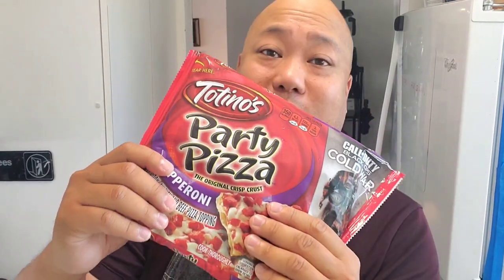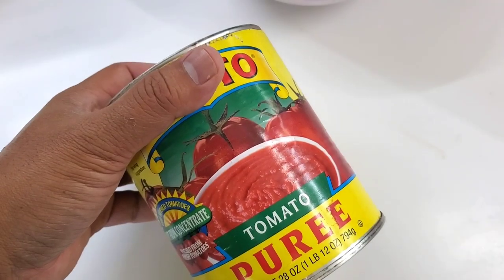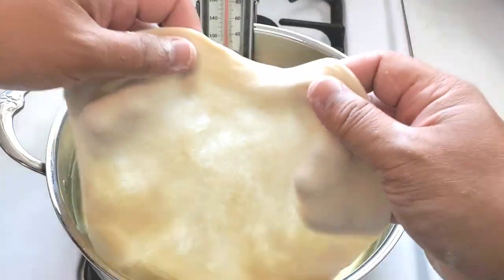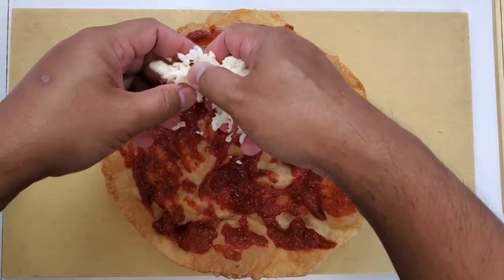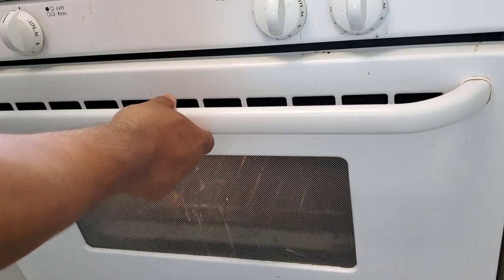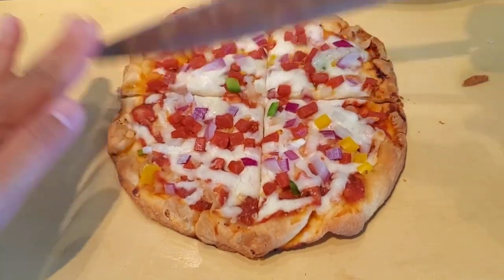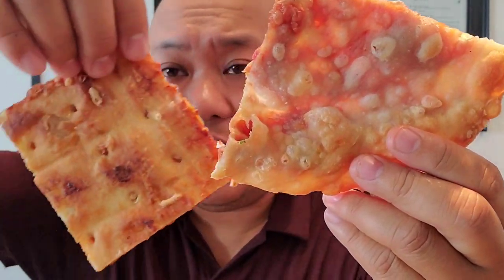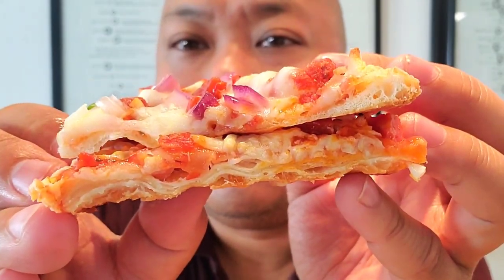COPYCAT TOTINO'S PARTY PIZZA | HOMEMADE RECIPE | FROZEN PIZZA CHALLENGE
Millions of kids have grown up eating Totino's Party pizza.  One of the highest grossing frozen pizzas in the world.  Invented in Minnesota in the 1950's by Jim and Rose Totino.
Their pizza would be the first to be sold NATIONWIDE!  What an amazing feat!  Here is a link to the incredible history of how this product and company came to be.
  Welcome to @cheftuan I think I am the first to do a DIY Totino's Party Pizza video!  How exciting.  After many tried attempts and fails, I believe this is the closest to recreating the unique crispy, flaky crust of a Totino's Party Pizza.  I want you to give this recipe a try.

Dough: (Five, 90 g portions) there will be a little extra dough
2 C bread flour - 300g
1/2 tsp baking powder - 1g
1/2 Tbsp kosher salt - 7g
2 Tbsp olive oil - 20g
3/4 C warm water - 188g

Canola oil for frying.  375 F

Combine and knead into a smooth ball.  Let rest for 1.5-2 hours.  Divide into 90g dough balls.  Roll out flat and thin as a tortilla.  Fry for 2-3 mins each side until light golden brown.  Repeat for all.  Bake in a 450 F oven for 2-3 minutes until dry and crispy.

Pizza Sauce: (1 C)
1 C Tomato puree - 260g
1 tsp sugar - 5g
1 tsp kosher salt - 5g
1 tsp dried oregano - 1g
1 tsp dried basil - 1g
1/2 tsp garlic powder .5g
OPTIONAL - 1/4 tsp fennel pollen .25g

Combine and stir.  No need to cook.  This sauce is zesty.  If you prefer a sweeter sauce, add another 2g of sugar.

Top pizza with sauce and choice of toppings and bake at 450 F until cheese is melted.

You can also top all the pizza doughs once out of the oven and cooled.  Wrap in plastic and freeze for up to a month.  When cooking frozen pizza, preheat oven to 450 F and cook until cheese is melted.  Should take about 10 minutes.